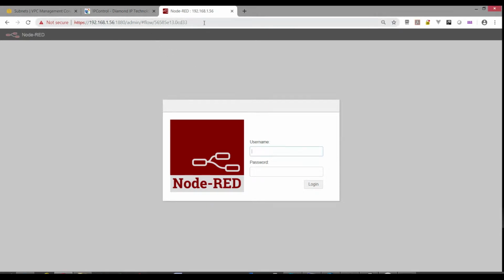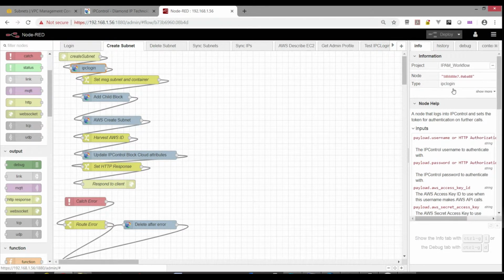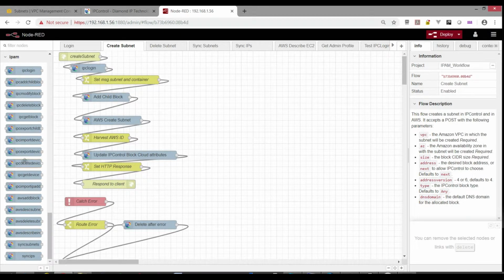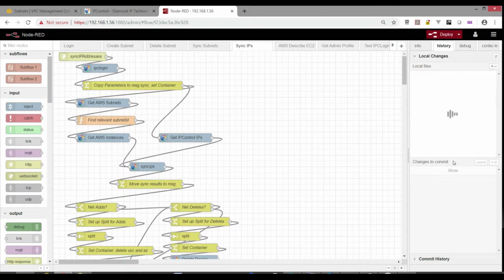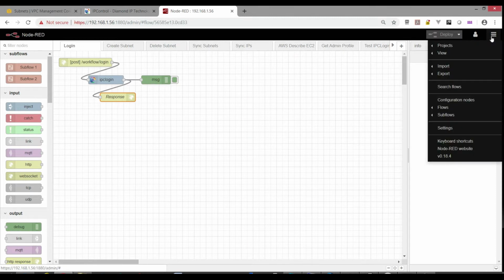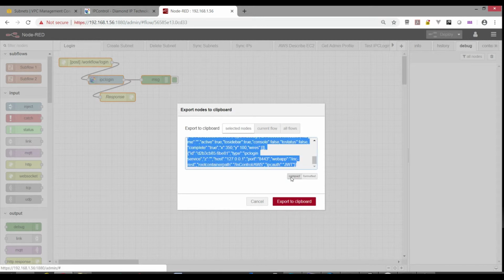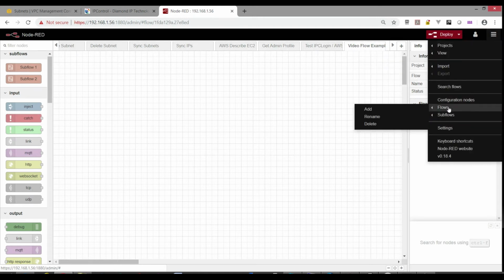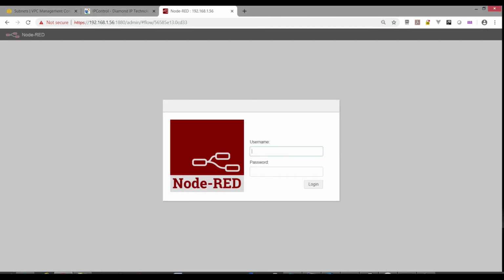BT Diamond IP - CAA Quick Start - Part 1 Intro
This video introduces you to the Cloud Automation Appliance (CAA) and the Node-Red workflow designer with IPAM nodes.  The CAA v2.0 includes standard workflow examples that demonstrate interfacing to IPControl for IP & block management and AWS for 2-way synchronizing of IP blocks and instances with IPControl.